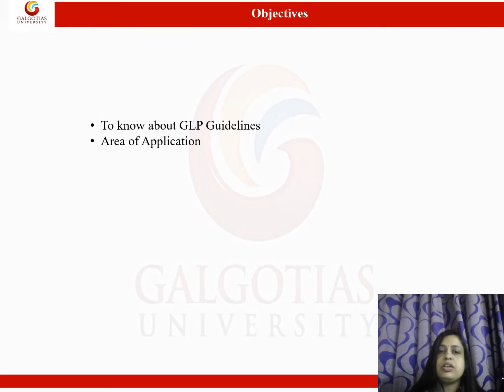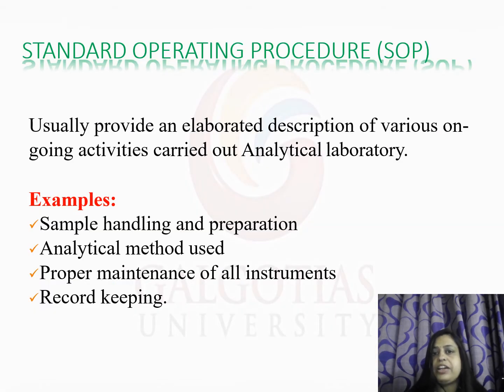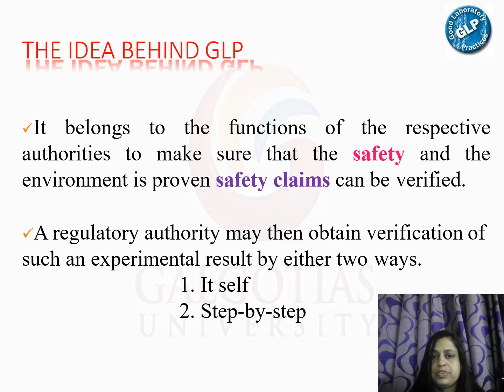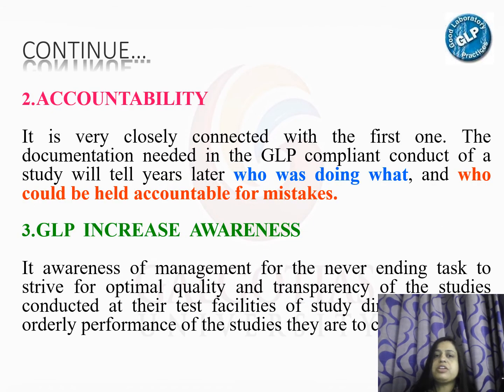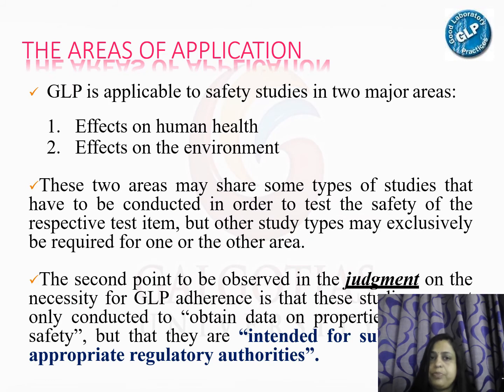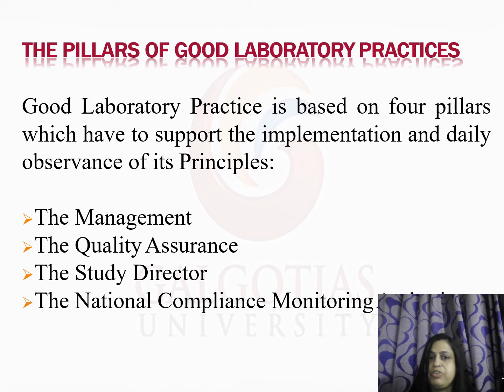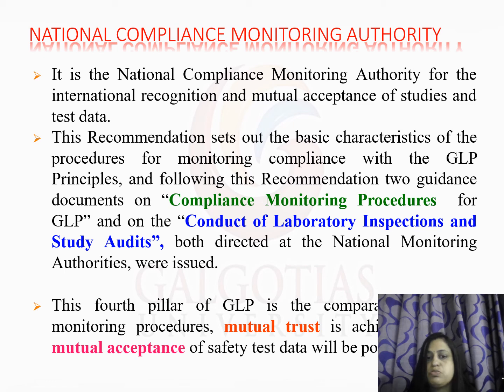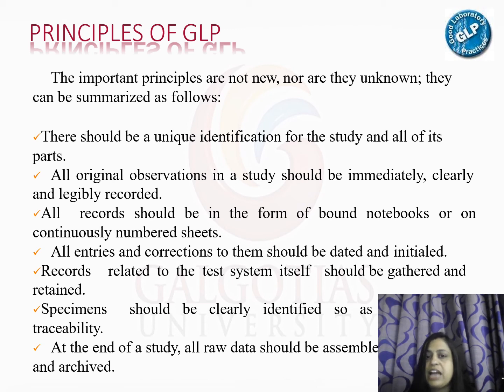Unit 3 GLP 1